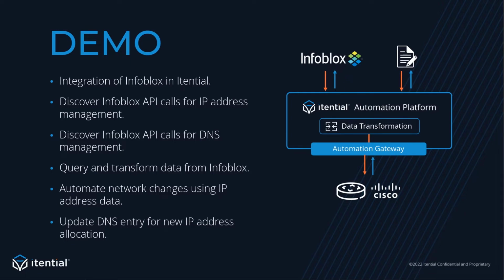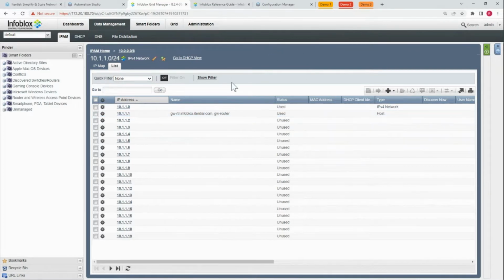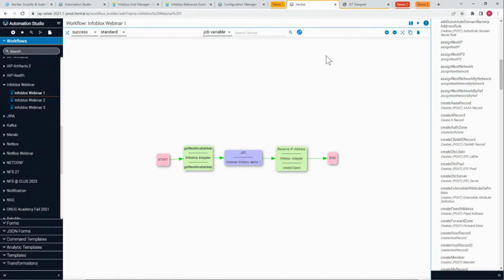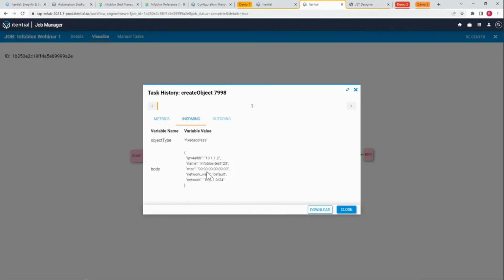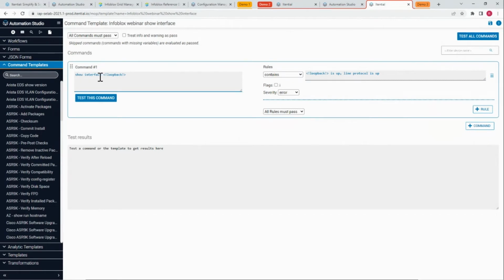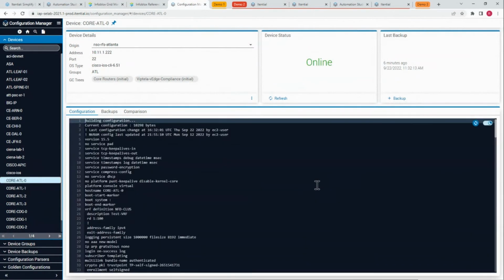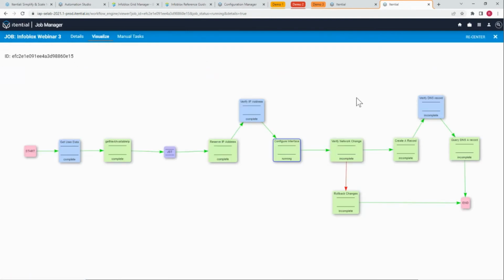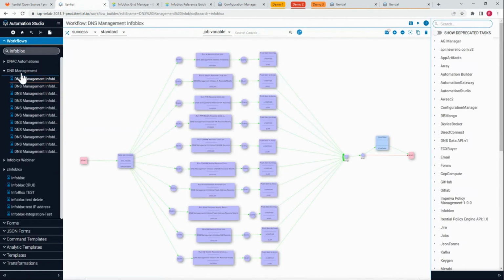Integrating Infoblox into Network Automation for DDI Management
See how Itential integrates with Infoblox to quickly reference DDI features for network change automation.

There are a wide variety of solutions available today to help network teams move beyond using text files and spreadsheets as the preferred tool to manage IP address allocation for network devices. These solutions range from open source tools to commercially available software with features that provide more than IP address management. One popular commercial solution is Infloblox, which provides IP address management, along with DNS, DHCP, and more.

Network teams who are moving forward in their automation journey will eventually realize that they spend a considerable amount of time in Infoblox managing resources, like IP addresses, and accessing that data so they can copy and paste it into other applications or automations. With Itential, network teams can automate this manual process, saving more time, reducing errors, and ensuring the entire end-to-end process is more efficient. By integrating the Itential Platform with the Infoblox REST API, network teams can reference these DDI features directly and transform that data so it can be used to make changes to the network, update trouble tickets, or send notifications to the network team — all inside an automation workflow.

In this demo, learn to:

• Investigate the Infoblox DDI features using APIs.
• Automate IP address reservations and queries.
• Build a Data Transformation task for managing data from Infoblox.
• Create an Itential automation workflow that utilizes this data to make a network change.

Chapters
00:00 Intro and Demo Overview
03:56 Using Infoblox for DDI Management
07:38 Review of Infoblox API Tasks for IP Reservations
14:15 Overview of Data Transformation Task
18:24 Running an Automation & Viewing Results
21:32 Adding Multiple Sources of Truth & Network Changes
23:39 Overview of Form for User Input
25:58 Using Command Templates for Change Verification
28:41 Running a Second Automation & Viewing Results
34:30 Adding Infoblox DNS to Update & Query to an Automation
37:21 Running a Third Automation & Viewing Results
45:29 Overview of Itential's Pre-Built Library for Infoblox
46:40 Leveraging Pre-Built Automations for Infoblox DNS Management Tasks